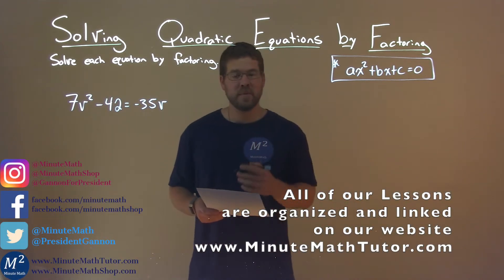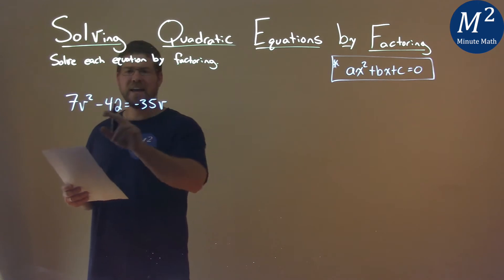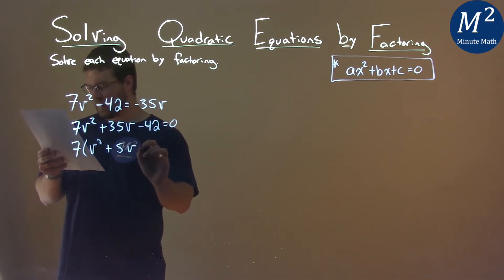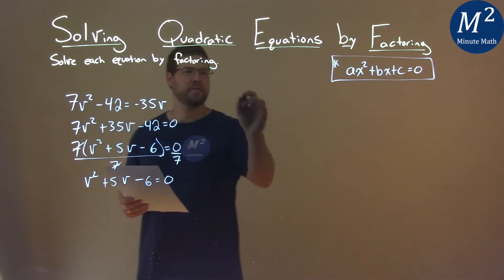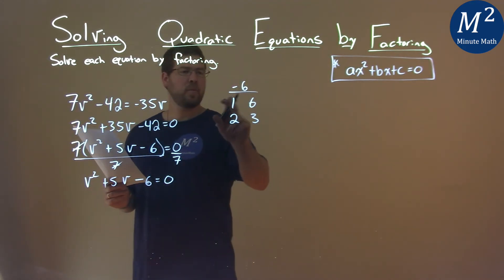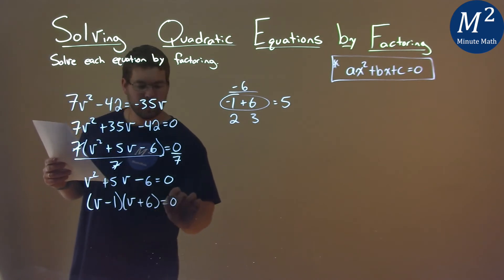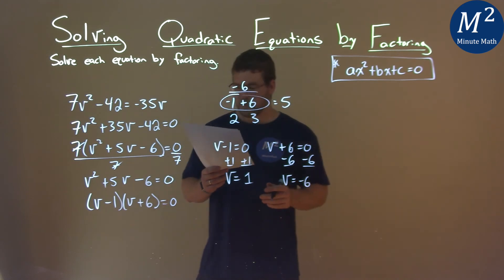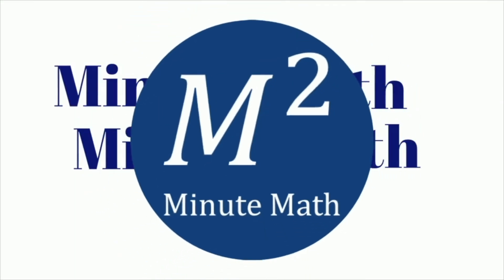Solve 7v^2-42=-35v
Solve 7v^2-42=-35v. We learn how to solve 7v^2-42=-35v by factoring. We learn how to solve a quadratic equation by factoring. This is a great introduction into quadratic equations where we learn how to solve a quadratic equation. This is under the topic of Solving Quadratic Equations by Factoring with this free online math video lesson.